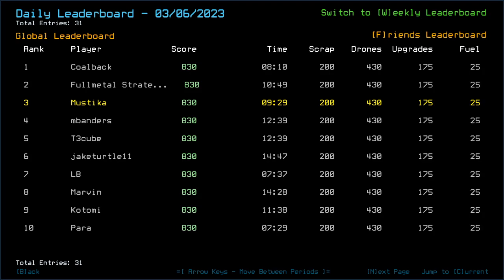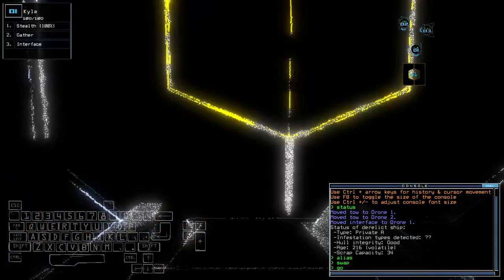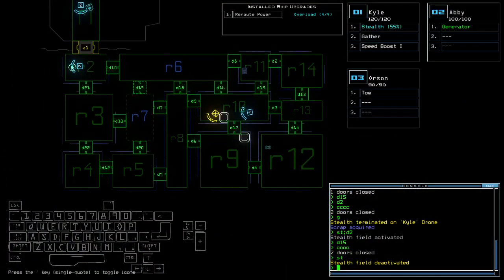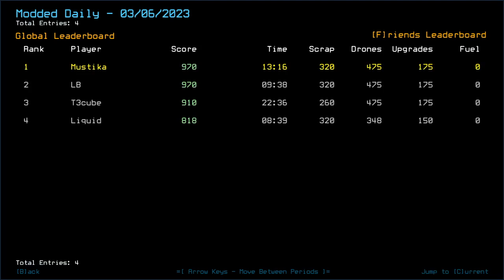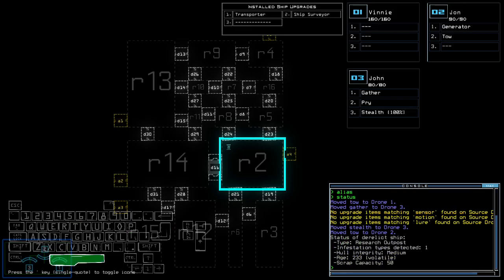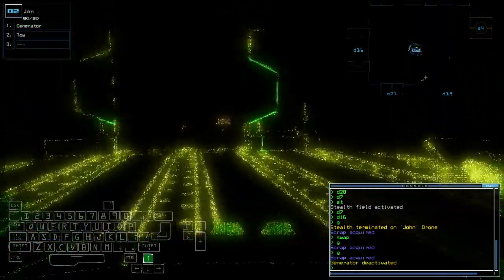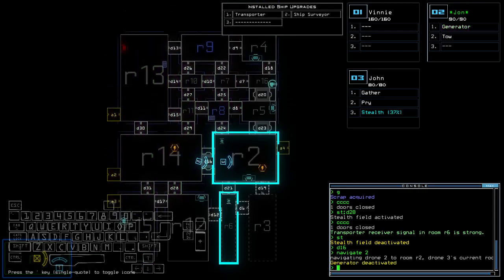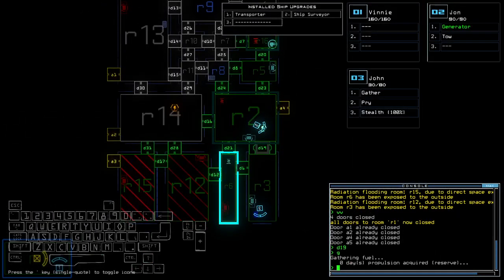Duskers Daily 7 Mar 2023 (+ modded)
That feeling of falling down at the ending.

0:00 Intro
0:55 Vanilla Challenge
8:28 Modded Daily Intro
9:24 Modded Challenge
13:40 Greed took over.

Join Duskers' Official Discord! You can also find Liquid's First Person View AND Outpost/Station Daily mod there